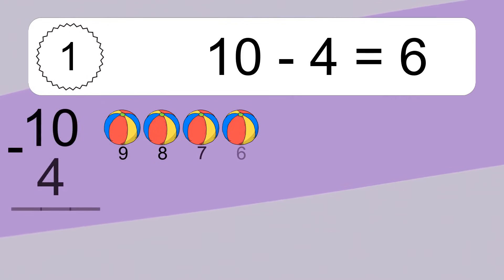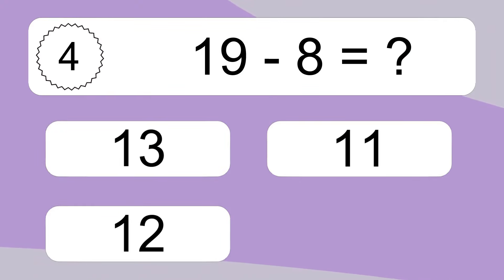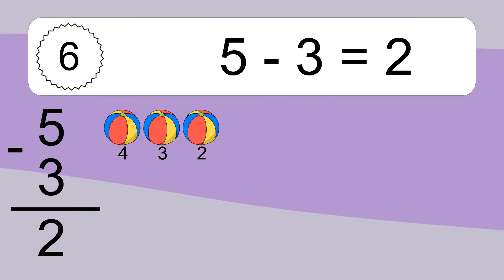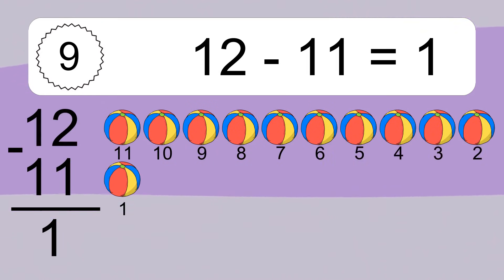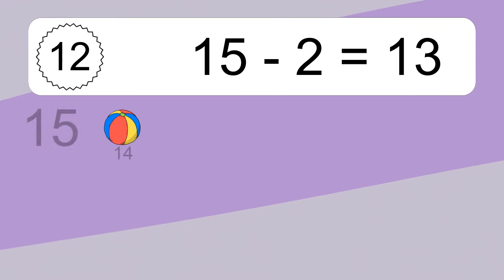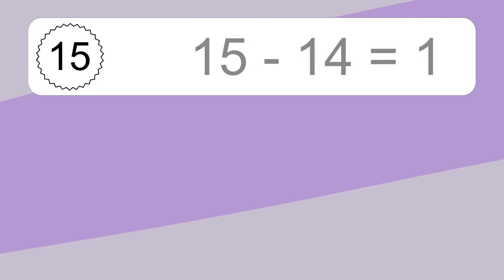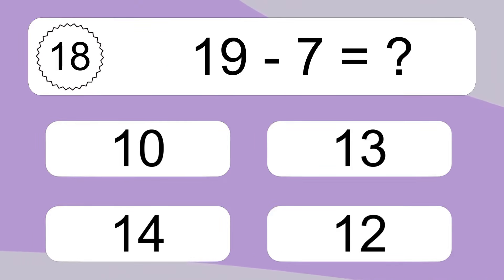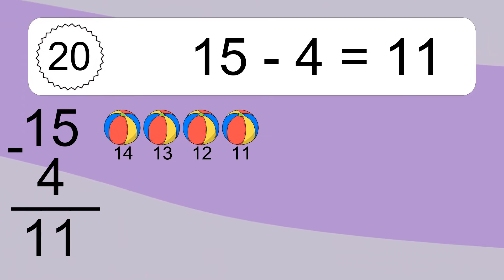20 Subtraction Quiz Exercises for Kids: Numbers Up to 20